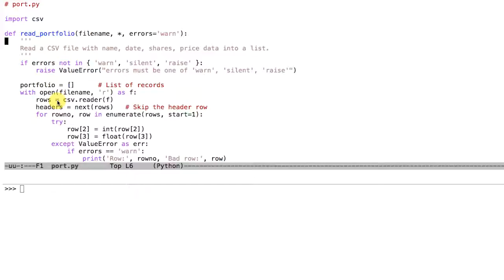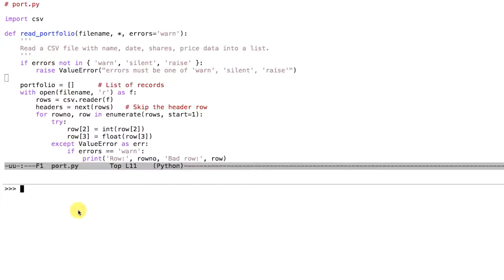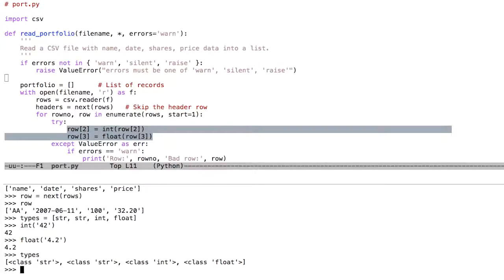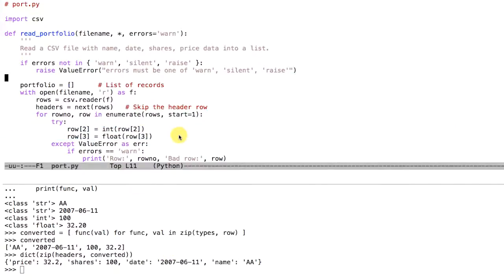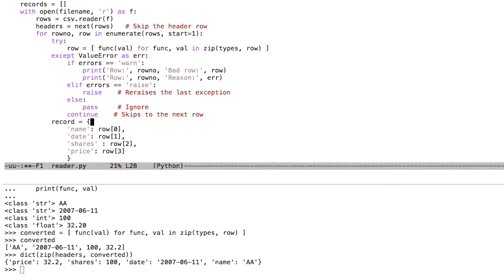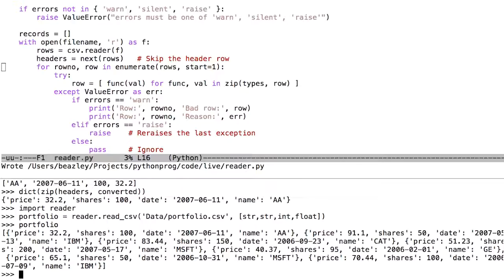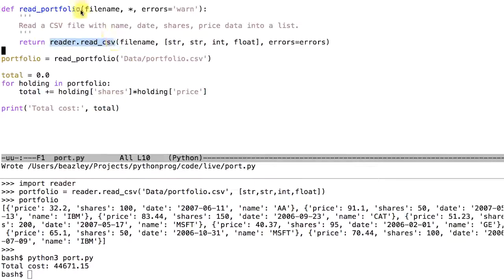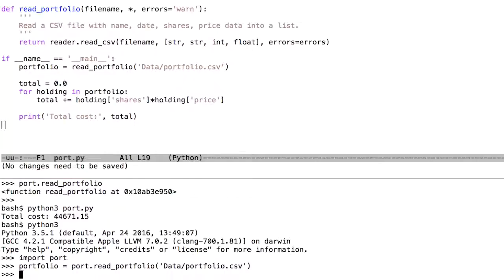25 Project Writing a General Purpose CSV Parsing Module